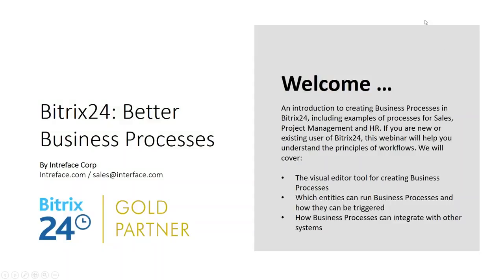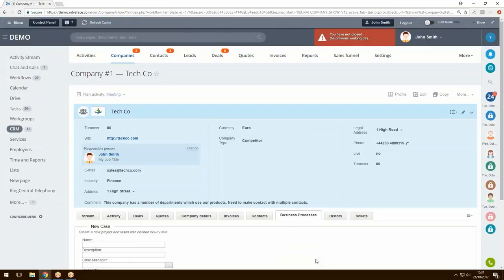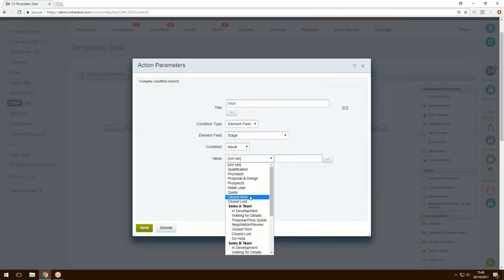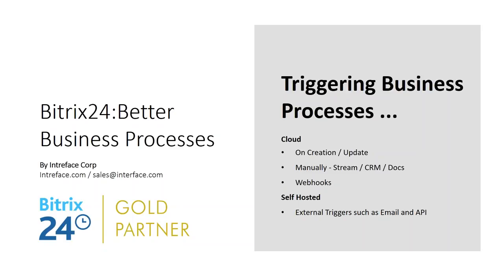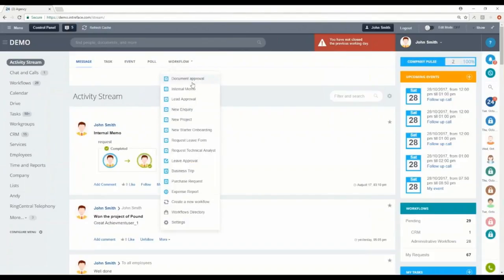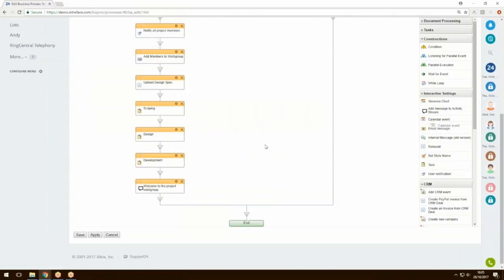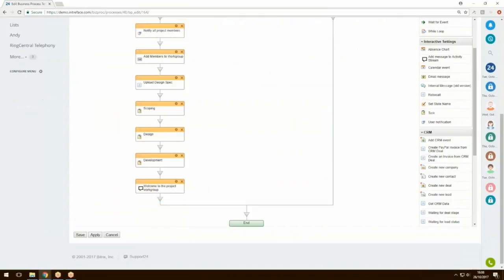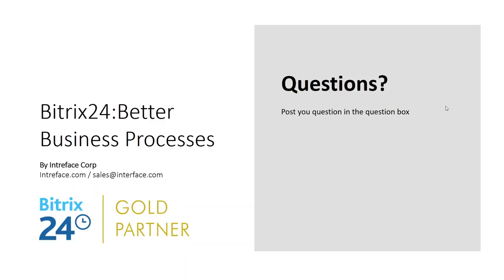Bitrix24 Webinar: Bitrix24 Business Processes & Workflow Automation (Outdated)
Webinar recorded by Bitrix24 Partner Intreface

Bitrix24 enhances workflow and process automation with customizable templates and rule-based triggers, allowing businesses to automate routine tasks, streamline operations, and increase efficiency across various departments.